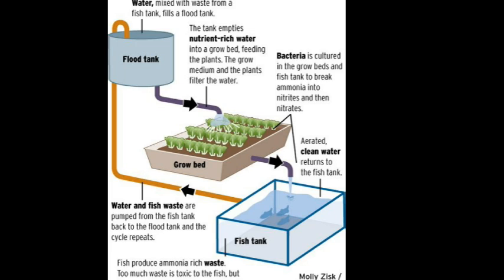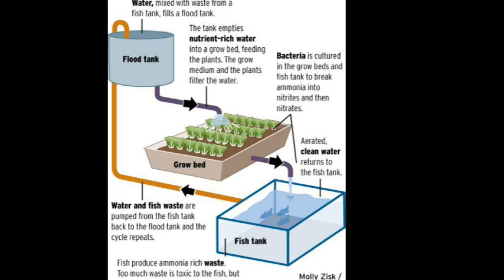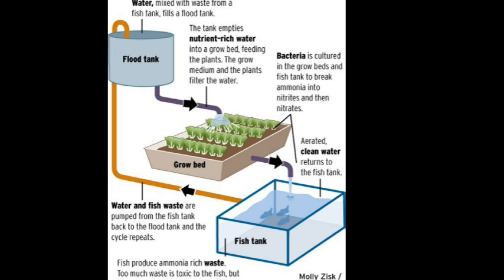How Aquaponics Works 2017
Aquaponics recirculates water from a fish tank through a vegetable grow bed. Nutrients from the fish waste feed the plants, and the plants filter the water to keep the fish healthy.

Related aquaponics Articles:

How Aquaponics Works: Important Facts About How To Build A Home Grown Aquaponics System

Growing Aquaponic Vegetables: What To Plant & How To Grow With Aquaponics